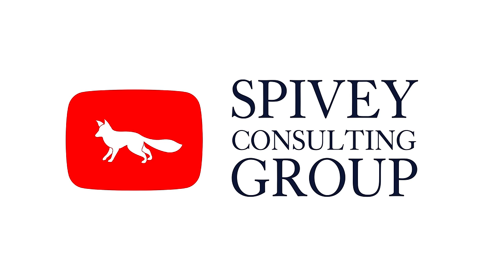How Applications Are Read: Yale vs. Columbia Law Schools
In this video, former Yale Law School Director of Enrollment and Columbia Law School Associate Director of Admissions Nick Everdell (now Senior Consultant with Spivey Consulting Group) discusses the timeline and process of how applications are read at Yale and Columbia.

Feel free to leave us a comment below if you have any questions, or if you need more personalized help, you can always reach out to us at for a free consultation.